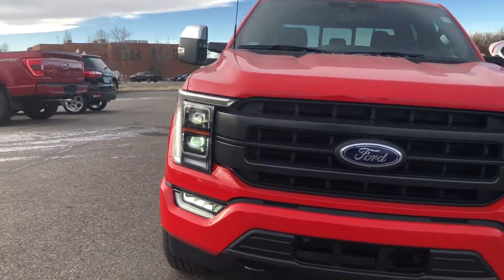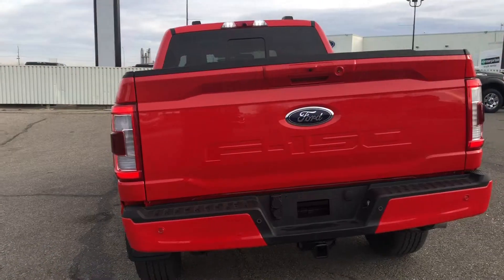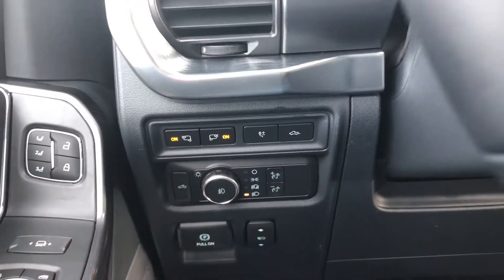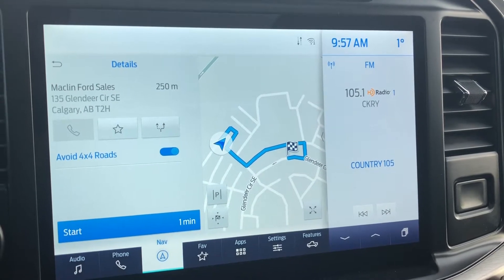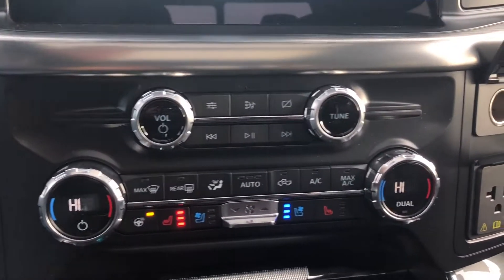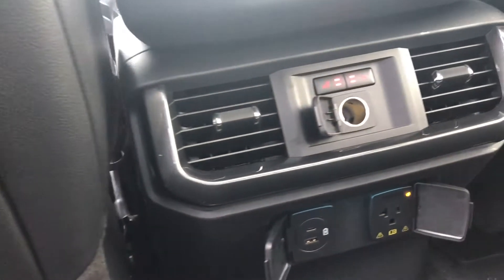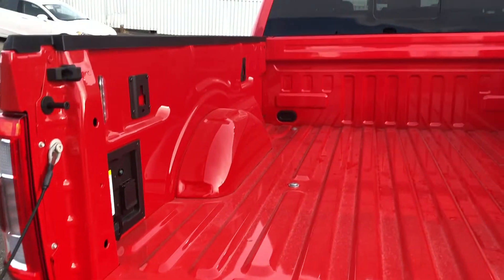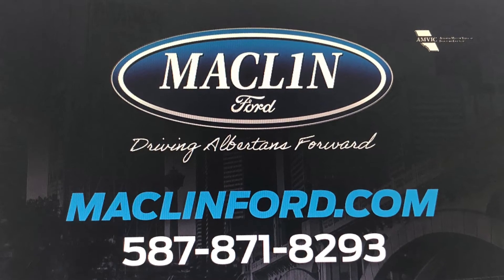2021 Ford F-150 LARIAT 4WD SuperCrew 6.5' Box | CoPilot 360 | Stock#:21f11180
This brand new RACE RED 2021 FORD F-150 4X4 SUPERCREW LARIAT has a 5.0L V8 ENGINE ELECTRONIC 10-SPD AUTO TRANSMISSION.

Key highlights of this Ford F-150 include: EQUIPMENT GROUP 502A, MAX TRAILER TOW PACKAGE, FX4 OFF ROAD PACKAGE, LARIAT SPORT PACKAGE,
LEATHER BUCKET SEATS W/CONSOLE, FORD CO-PILOT360 ASSIST 2.0, TWIN PANEL MOONROOF, PRO POWER ONBOARD - 2KW, B&O UNLEASHED SOUND SYS 18SPKR, POWER TAILGATE, TAILGATE STEP, 360 DEGREE CAMERA, AND SO MUCH MORE!

Maclin Ford
135 Glendeer Circle SE
Calgary, AB, T2H 2S8